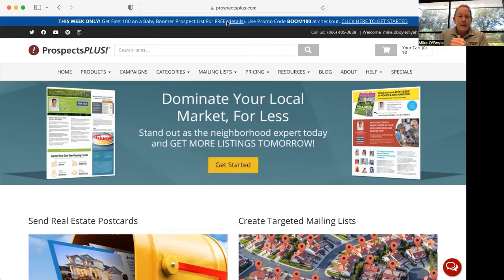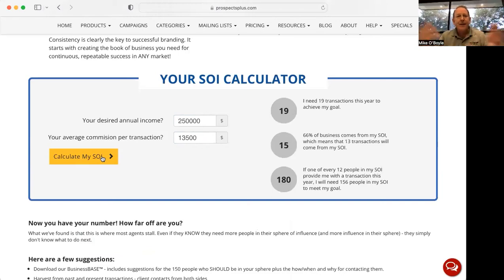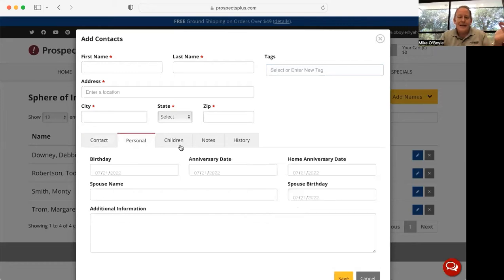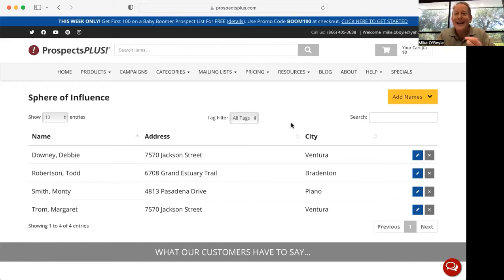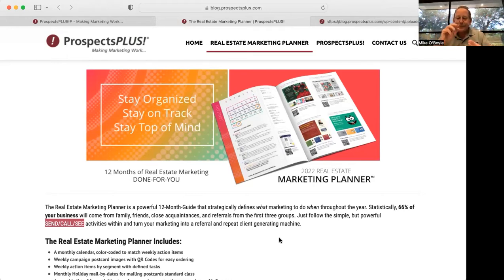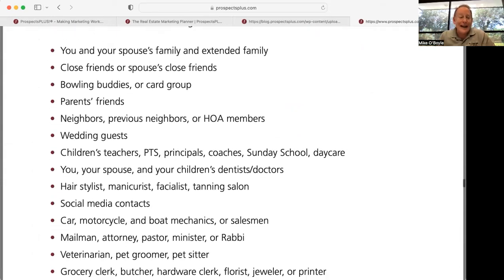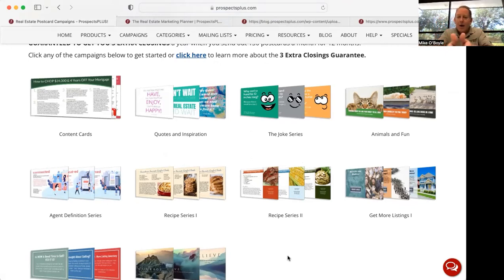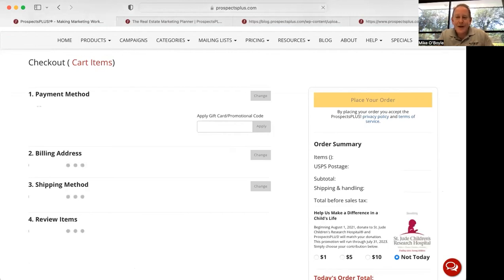HOW TO GET MORE REFERRALS AND REPEAT CLIENTS - SOI SECRET WEAPONS | ProspectsPLUS!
The following is a recording of a live training done by Mke O'Boyle on the following topic, "How to Get More Referrals and Repeat Clients. SOI Secret Weapons."

IN THIS TRAINING, YOU WILL LEARN HOW TO:
- How to start and maintain your SOI for accelerated business growth, specifically in this shifting market.
- Learn a simple and free tool to determine how many contacts you should have in your sphere based on your income goals.
- Get an easy, FREE CRM that you can start using today.
- Learn how to grow your sphere fast using the Free BusinessBASE™ tool.
- Understand the 20-year value of a customer that's nurtured versus the cost of acquiring a new customer.
- Discover how to increase your client transactions this year solely through the use of an SOI.
- Learn how to have ongoing contact with your SOI with minimal effort by automating your marketing.

Real Estate Marketing Leader ProspectsPLUS!

MORE ProspectsPLUS! Resources to Help You Succeed:
Become branded in a specific neighborhood with the Market Dominator.